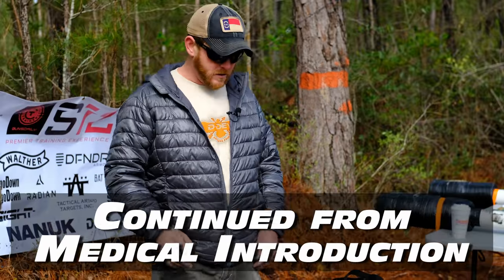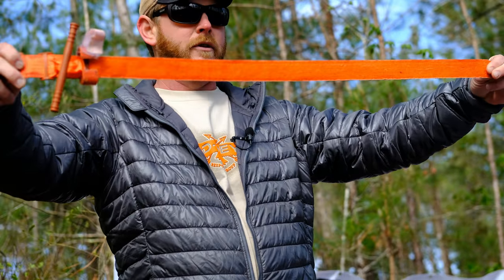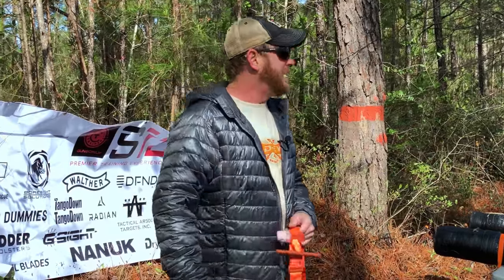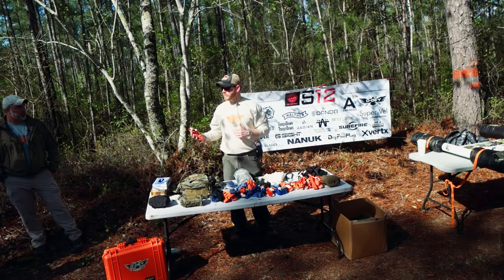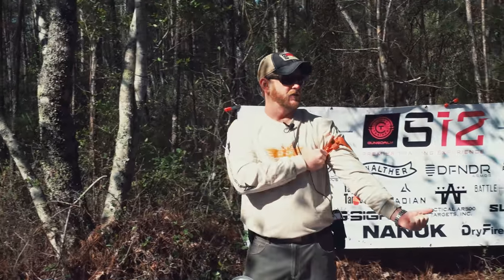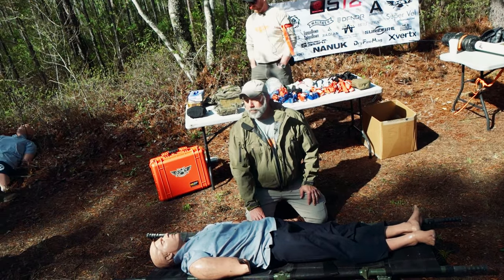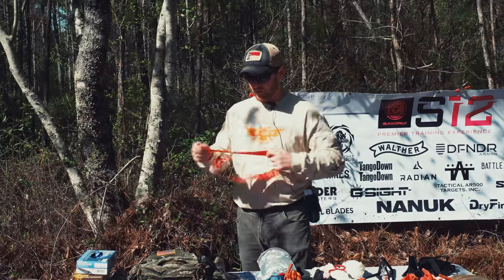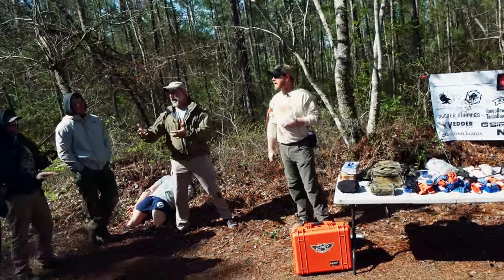S12 - Tactical Tourniquet Training | Myrtle Beach, SC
Experienced combat medics Don Deyo and Joel Gupton of D-Dey Response Group lead tourniquet training as part of the tactical medicine segment of the first S12 Premier Training Event in Myrtle Beach, South Carolina.

TIME STAMPS

0:00 - History and Types of Tourniquets
1:45 - A Rats Tourniquet
3:09 – Why not re-use a Tourniquet?
4:43 - Breakdown of a CAT Tourniquet
20:41 - How to apply a Tourniquet
35:34 – Slow Arm Tourniquet Demonstration
37:13 - How long can I wear a Tourniquet?
40:13 - Common Misinformation about Tourniquets
42:41 - Considerations on Wearing Gloves for Strangers
44:26 - Tourniquets on the Leg
56:31 - Tourniquet Drills
1:13:18 - improvised Tourniquets

Medical supplies shown in training were donated by NORTH AMERICAN RESCUE.

Ameriglo Sights

Boresight Solutions

Colonel Blades

D-DEY Response

DFNDR Armor

Dry Fire Mag

North American Rescue

Radian Weapons

Rubber Dummies

Super Vel Ammunition

SureFire

TA Targets

Vedder Holsters

VERTX

Walther Arms